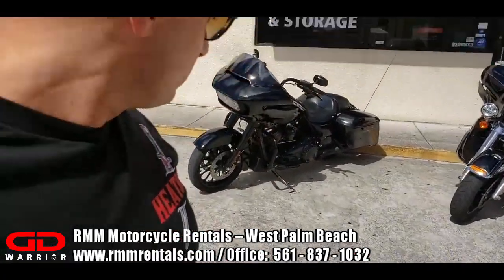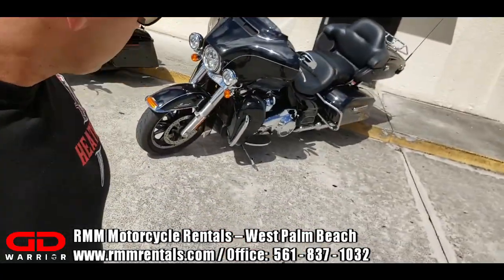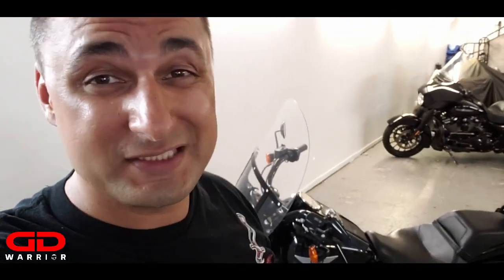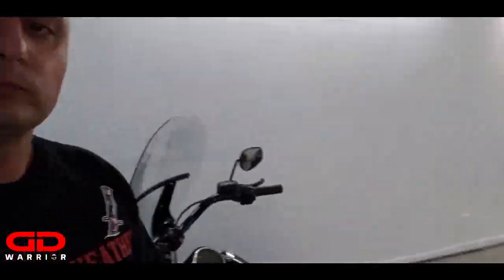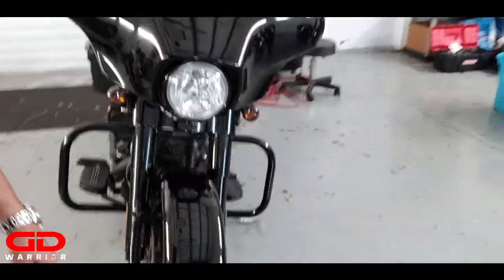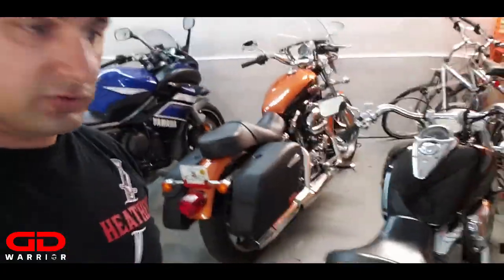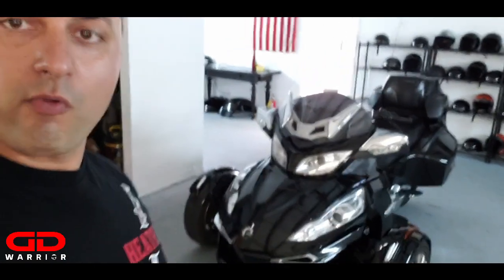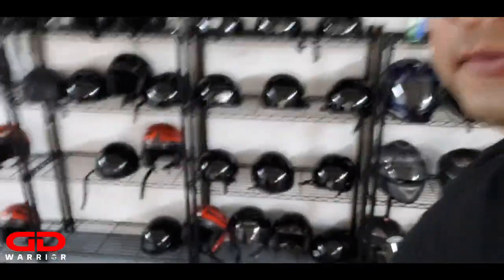RMM MOTORCYCLE RENTALS - RENT MY MOTORCYCLE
South Floridas Number 1 Motorcycle Rental Location - RMM Motorcycle Rentals. Experience motorcycle riding without the ownership costs! Planning a Motorcycle Tour? Not sure if you should buy that Harley Davidson and would rather ride it for a few days without owning it? RMM Motorcycle Rentals has you all covered! Best Motorcycle Rental Inventory, best Service and Best Motorcycle rental prices in South Florida! Check out their fleet in one of two locations! Or both! Your Boy GD WARRIOR

RMM Motorcycle Rentals – West Palm Beach
2501 Westgate Ave Unit #4

RMM Motorcycle Rentals – Fort Lauderdale
3569 NW 10th Ave Unit D

Support me while shopping at Amazon!

►My GoPro Helmet setup:
Schuberth S2 Helmet
Go Pro5 Hero Black
Go Pro 5 mic adapter
Go Pro Curved Helmet Mount
Purple Panda Microphone
Giant Squid Microphone
Sony ECM CS3 Microphone
Zoom H1 Field Recorder
Zoom H1 Dead Cat / WindJammer
Panavise Go Pro Suction Cup Mount